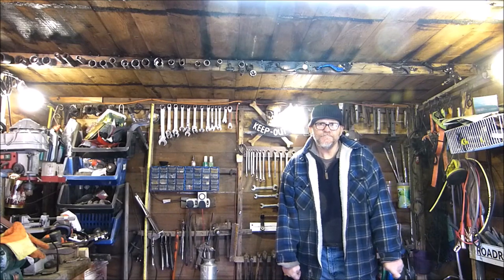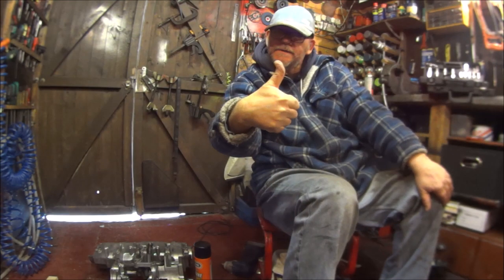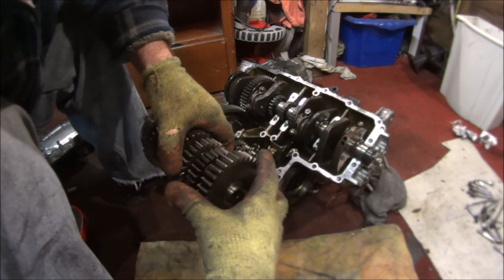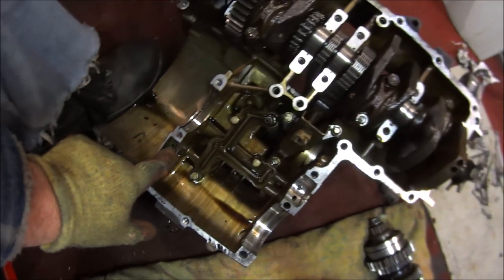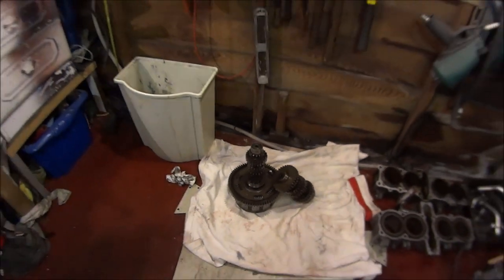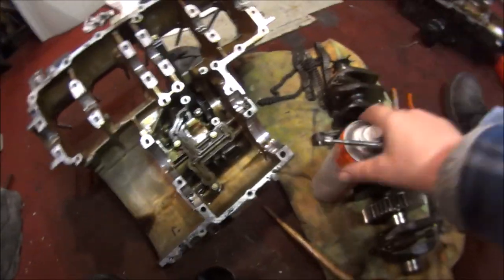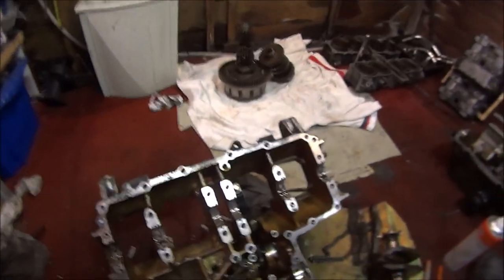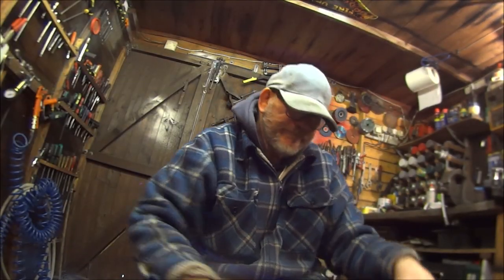CBR1000F Landfill bike. engine parts remove for cleaning.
in this video I will be working on the Honda cbr1000f landfill bike project and taking out parts from the crankcase and getting the engine half's ready for cleaning